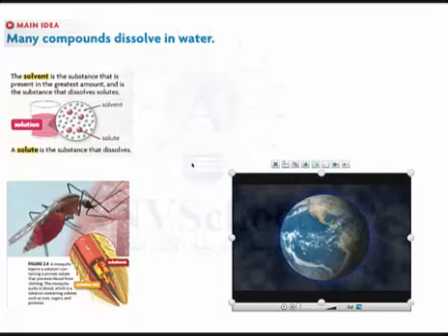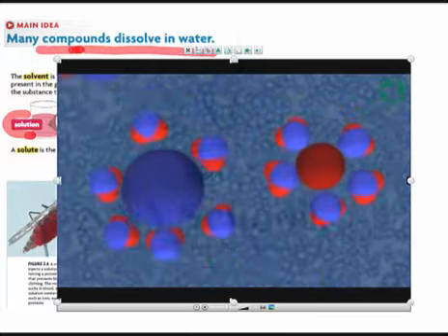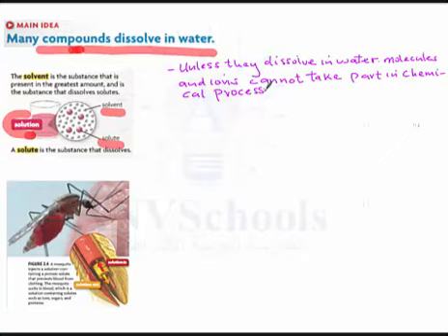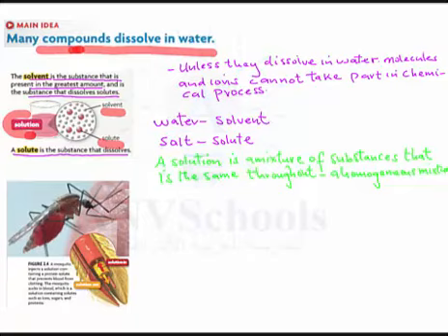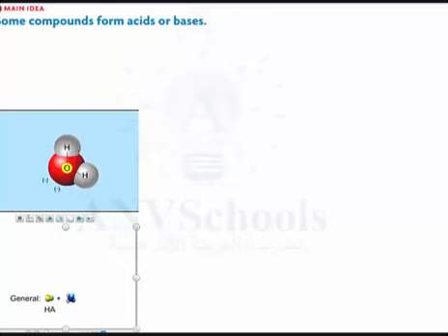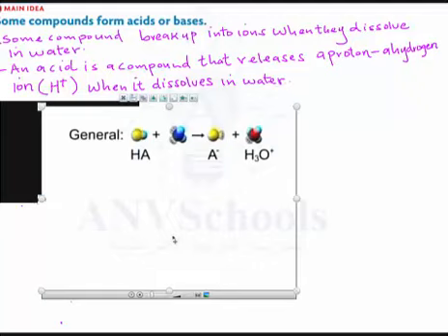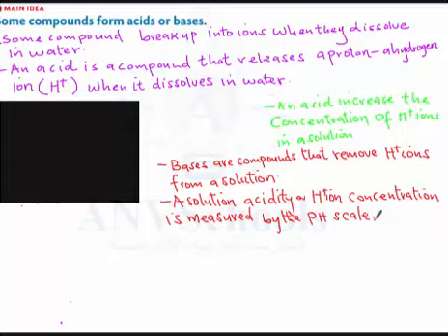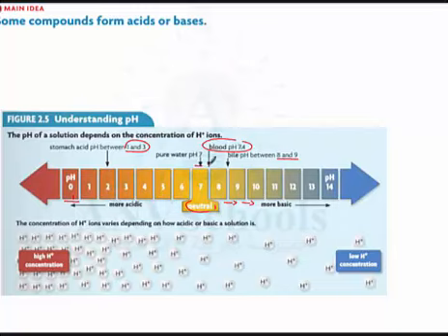Biology: Properties Of Water 3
Properties Of Water 3